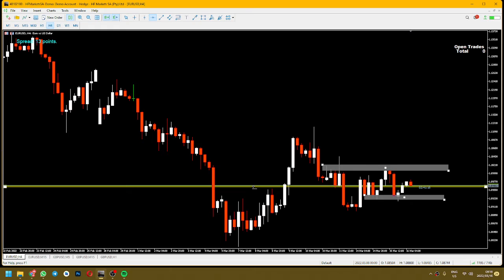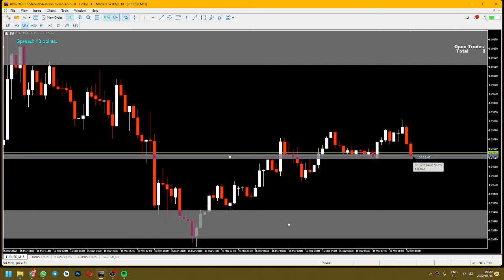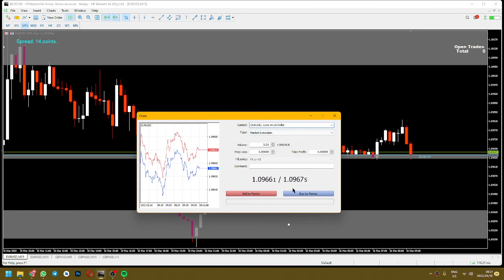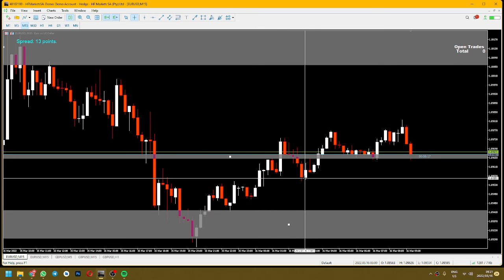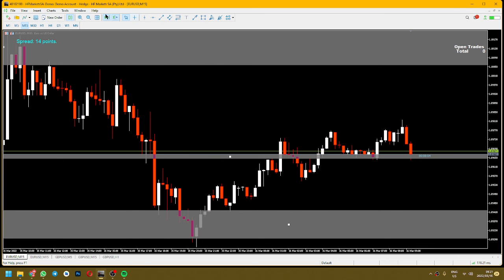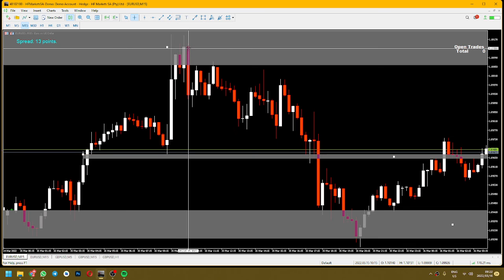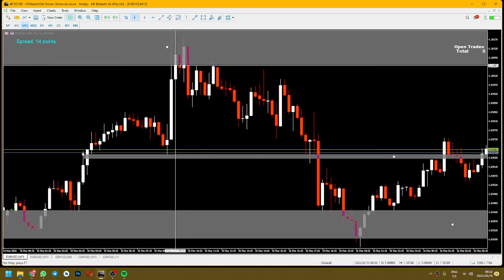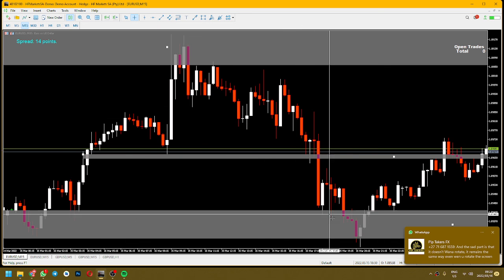EURUSD 16 march 2022 candle analysis with Moeketsi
EURUSD  candle analysis on the london open